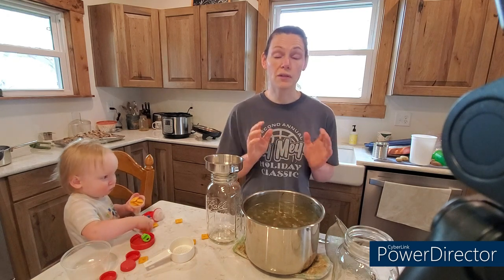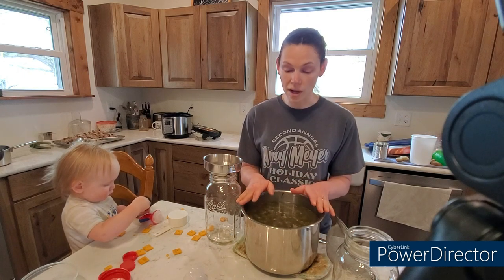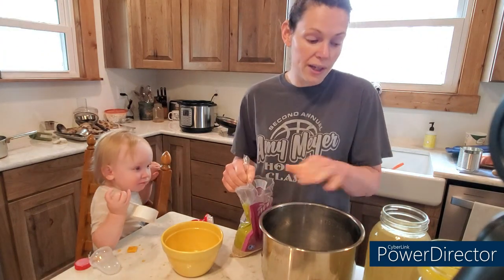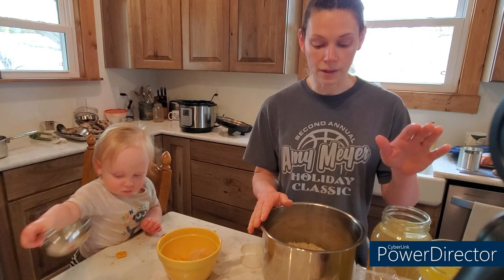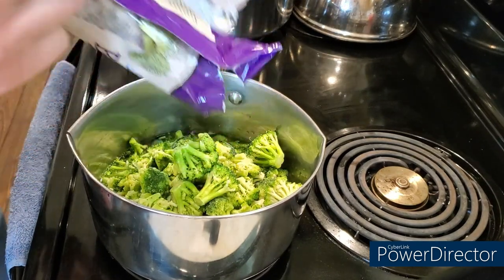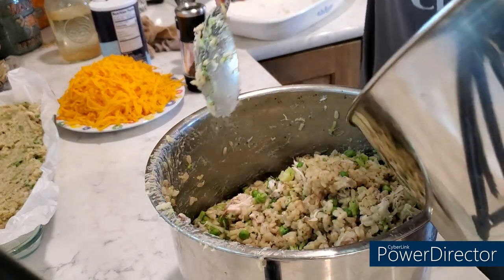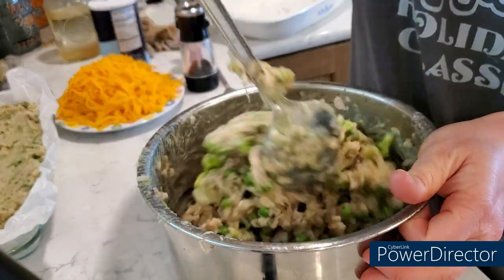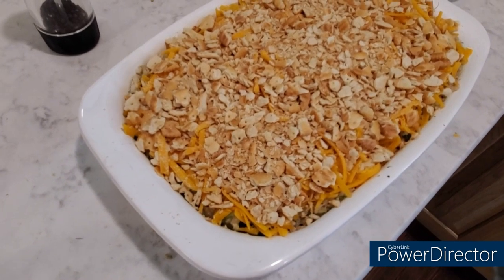New Chicks and Making Broccoli Rice Chicken Casserole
Join me in the kitchen as I utilize a large batch of chicken stock to cook rice and a white sauce to make broccoli rice chicken casserole for dinner and a freezer meal. We also got a batch of Isa Brown chicks to replace our current laying flock.

Music (available through Power Director 365)
Fence Posts by Sound Ideas
Steel and Wood by Sound Idea